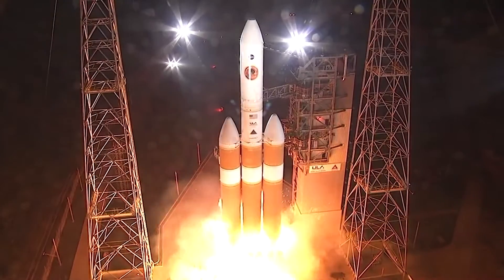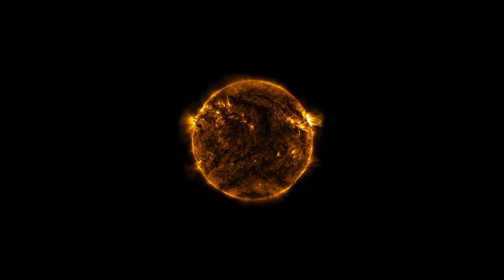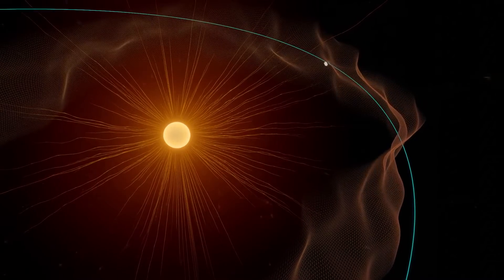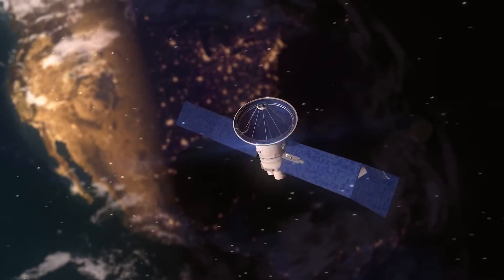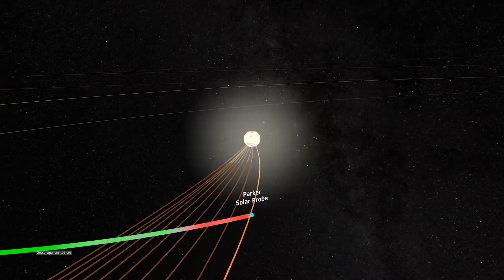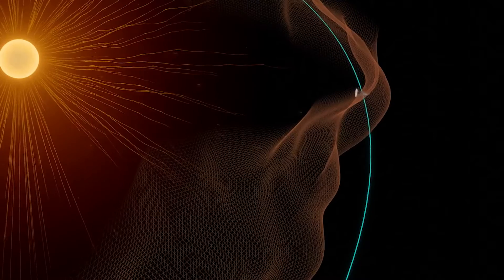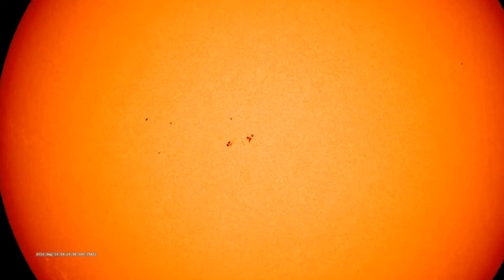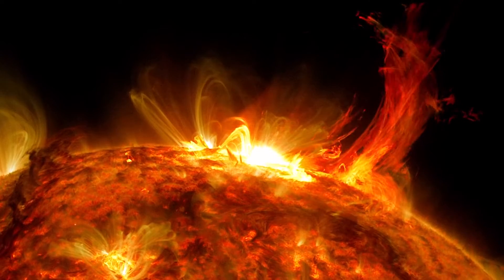NASA mentioned that the Parker Solar Probe Touched the Sun for the First Time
For the first time in history, a spacecraft has touched the Sun. NASA’s Parker Solar Probe has now flown through the Sun’s upper atmosphere – the corona – and sampled particles and magnetic fields there.

The new milestone marks one major step for Parker Solar Probe and one giant leap for solar science. Just as landing on the Moon allowed scientists to understand how it was formed, touching the very stuff the Sun is made of will help scientists uncover critical information about our closest star and its influence on the solar system.
Scientists:
Nour Raouafi (Johns Hopkins University/APL)
Justin Kasper (University of Michigan)
Stuart Bale (University of California, Berkeley)
Kelly Korreck (Johns Hopkins University/APL)
Adam Szabo (NASA/GSFC)

Producer: Joy Ng (KBRwyle)
Writer: Mara Johnson-Groh (Wyle Information Systems)
Data Visualizer: Tom Bridgman (GST)

Animators:
Jonathan North (KBRwyle)
Ben Smith (Johns Hopkins APL)